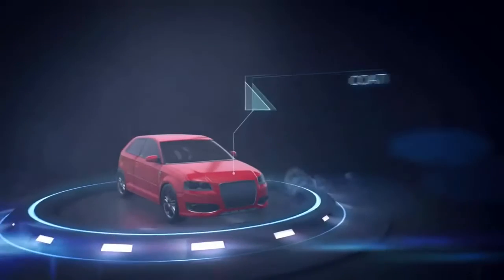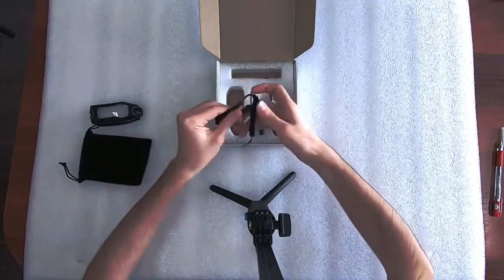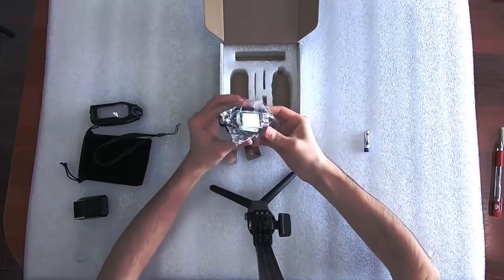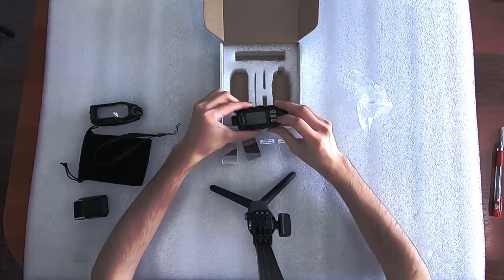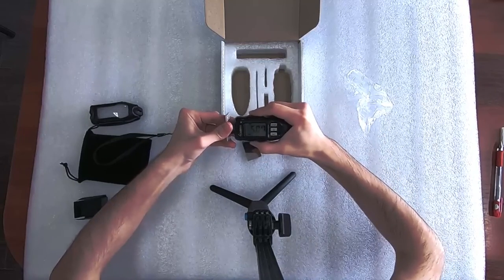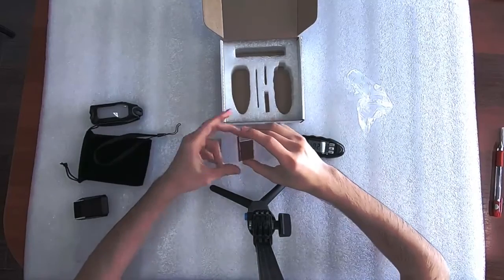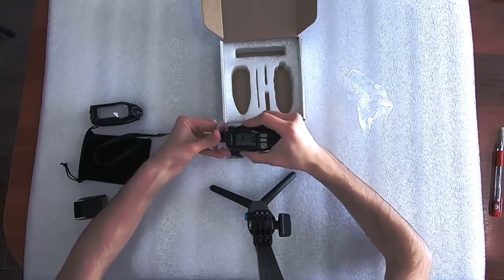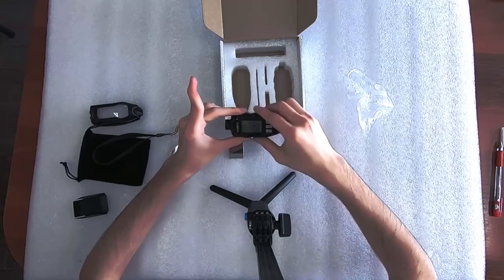DPM 816 Package and Calibration